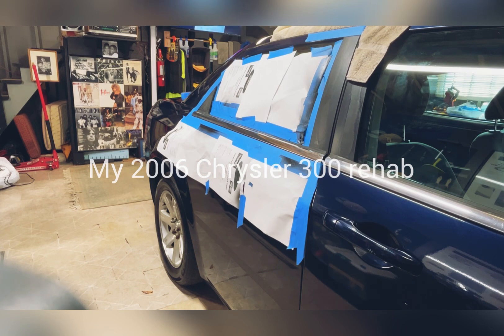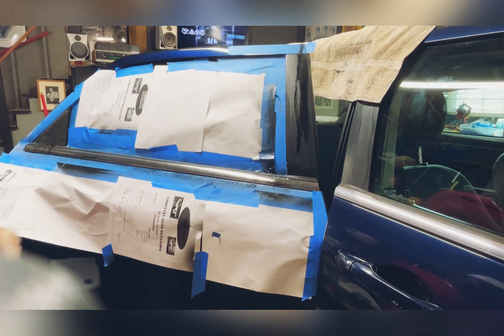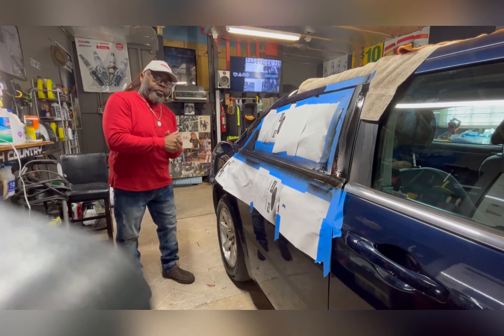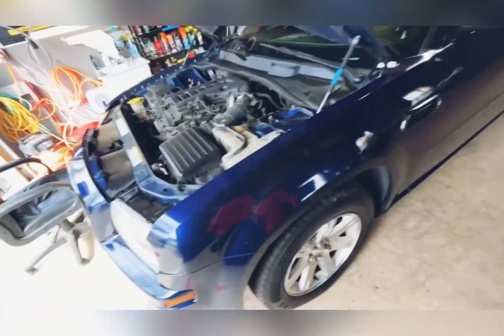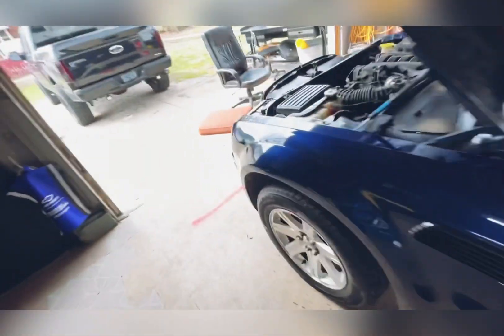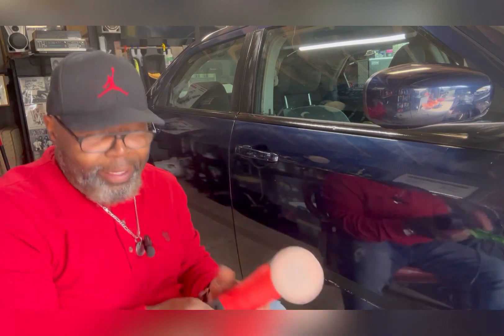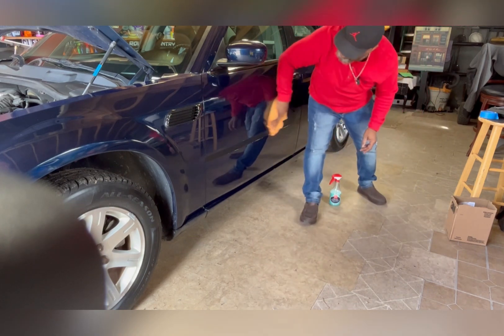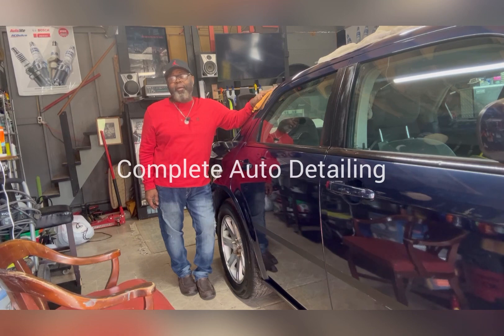Rust oleum vinyl wrap, 2006 Chrysler 300 blackout. “No more chrome”